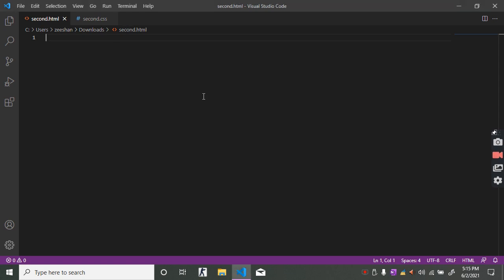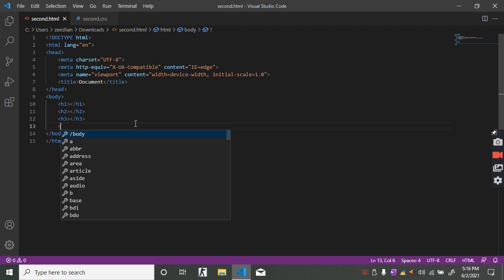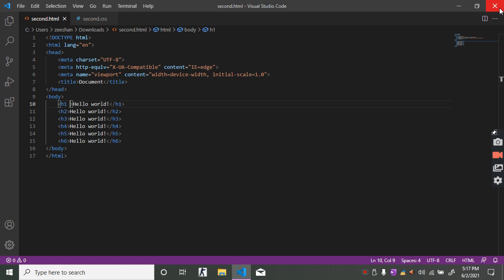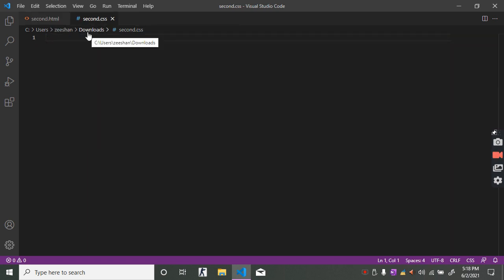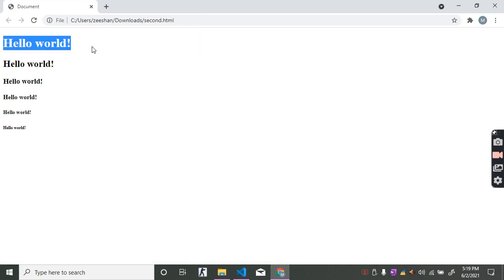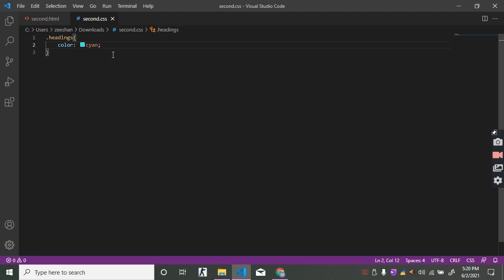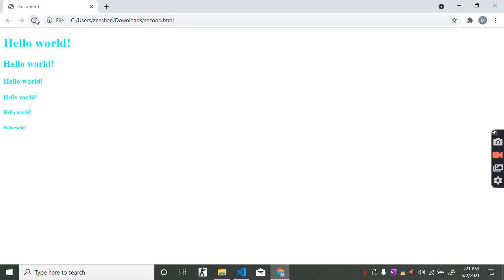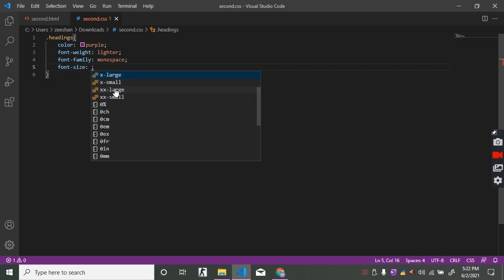How to create Headings in HTML 5 and make it awesome for beginners(useful video)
hover effect in html using CSS